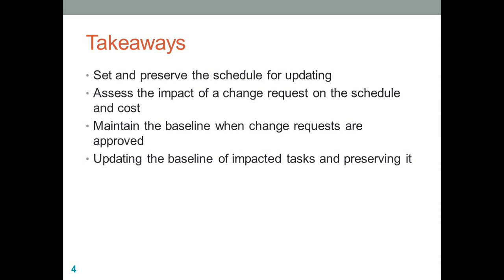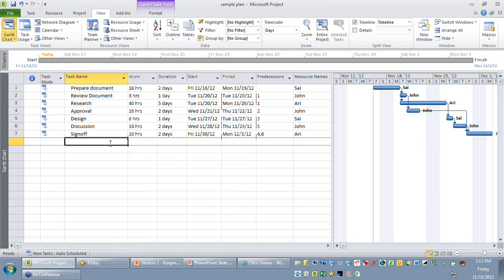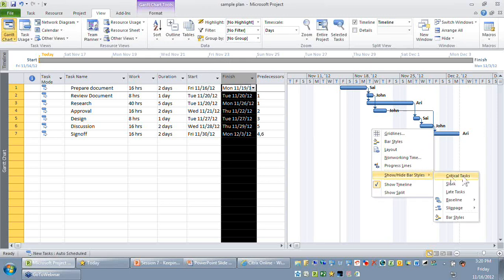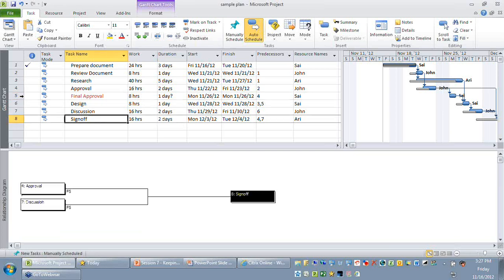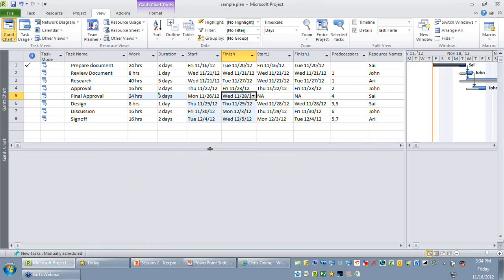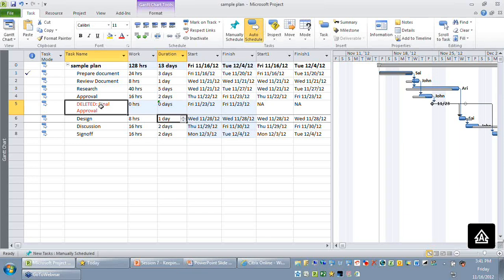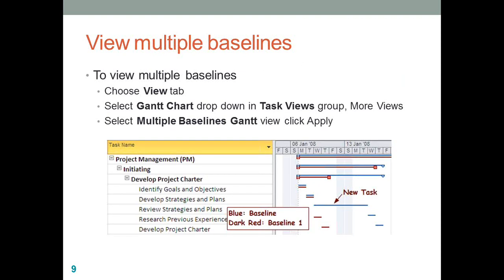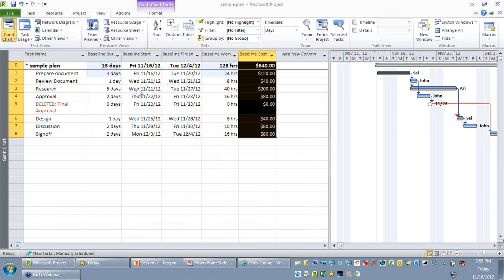Keeping Your Project on Track by Leveraging the Baseline Features of Project 2010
In session 7 of this series, we will capture the version of the schedule approved - baseline. You can then start first tasks in your project. As team members make progress, you will be updating your schedule regularly to maintain an up-to-date schedule.